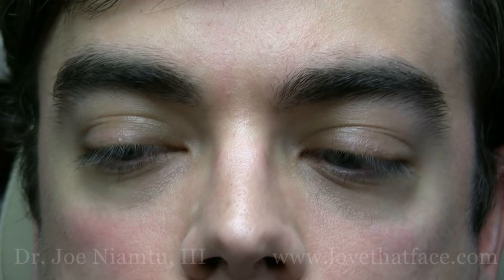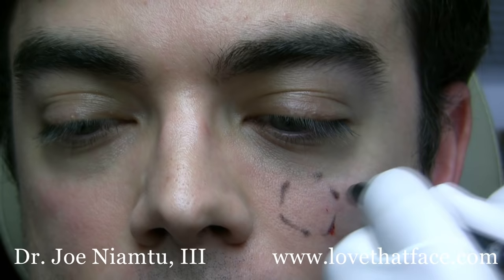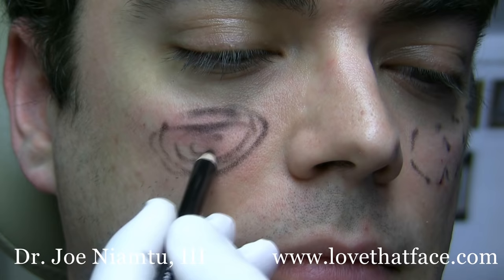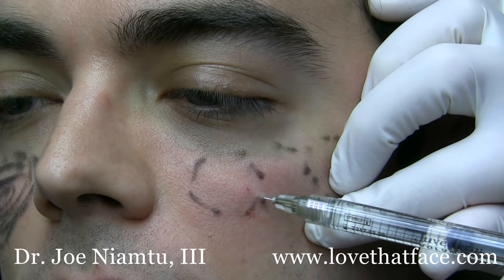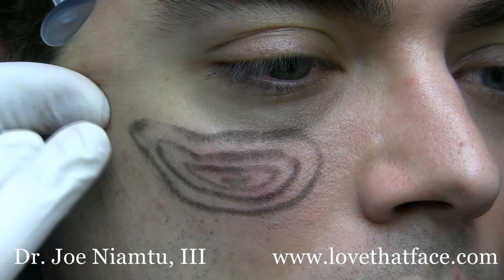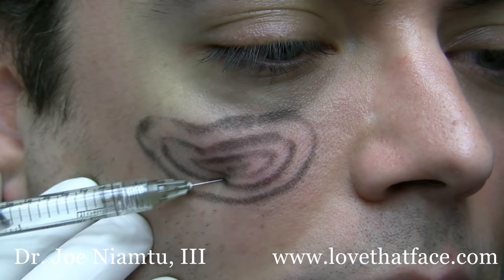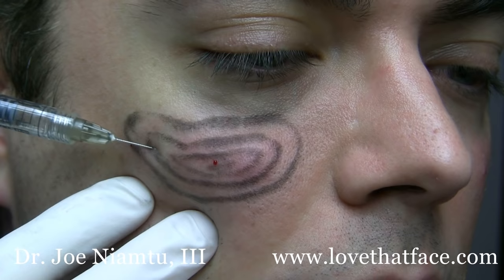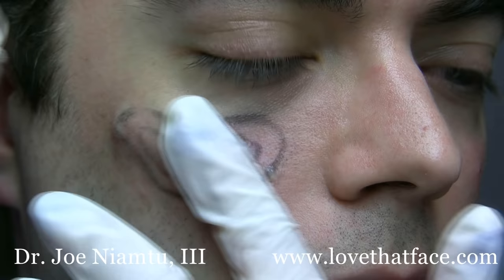Cheek Filler Injection Made Easy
Dr. Joe Niamtu, III cosmetic Facial Surgeon, Richmond, Virginia demonstrates two easy, safe and effective ways to inject cheek filler for youthful midface rejuvenation.  This video is also a trailer for the Niamtu Online Cosmetic Facial Surgery Video Series available for purchase